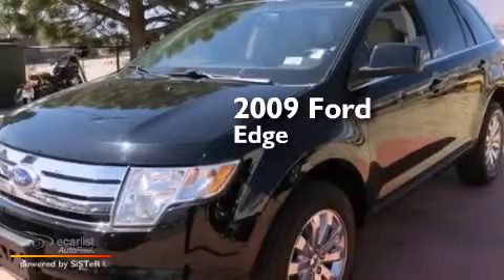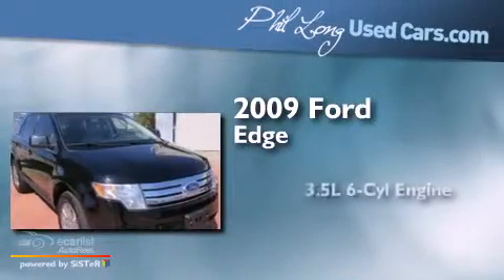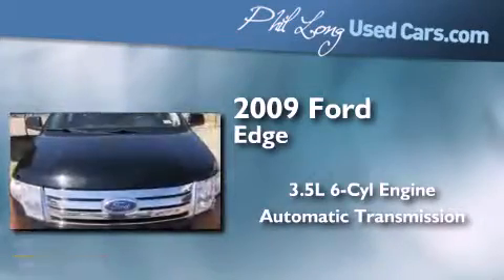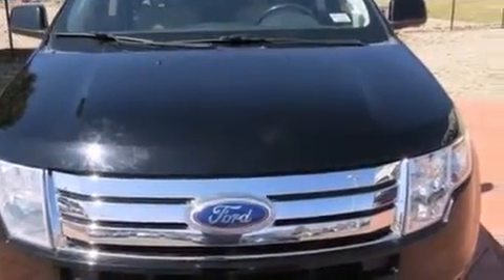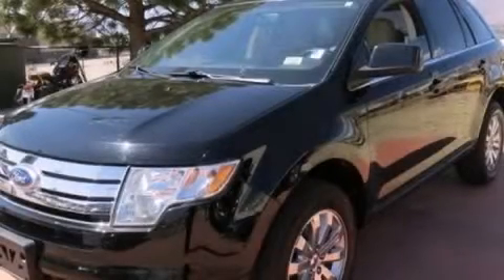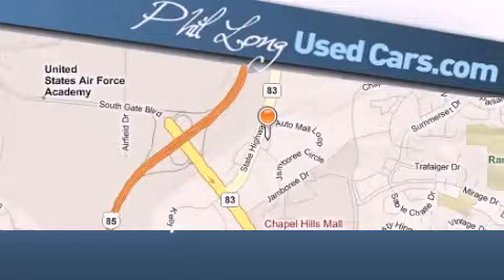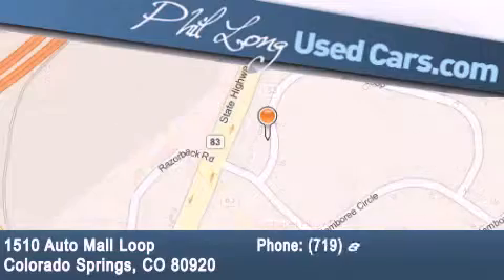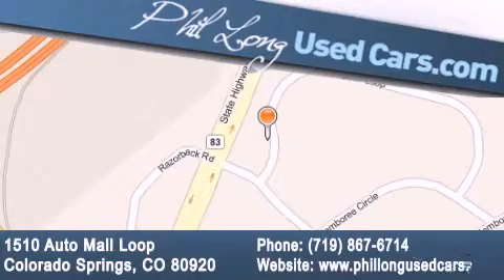2009 Ford Edge Denver CO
Year : 2009
 Make : Ford
 Model : Edge
 Engine : 3.5L V6 Duratec Engine
 Trans . : Automatic

 Miles : 80,271

 2009 Ford Edge Colorado Springs CO